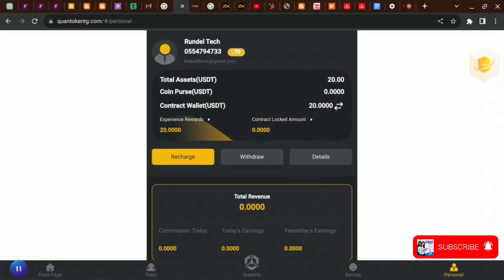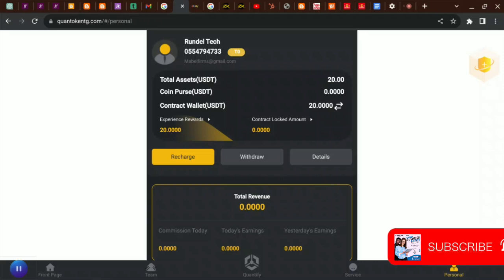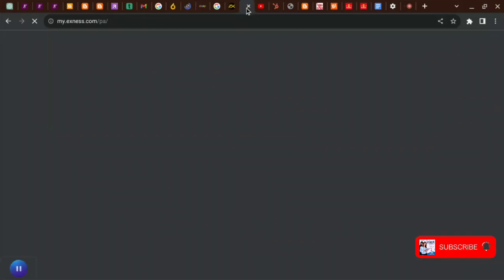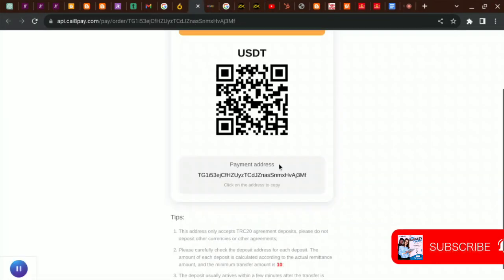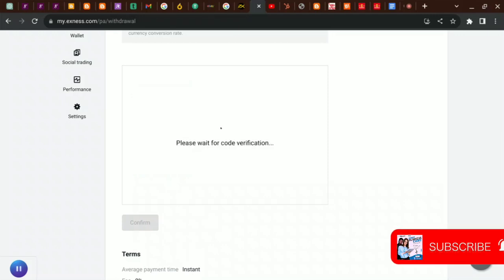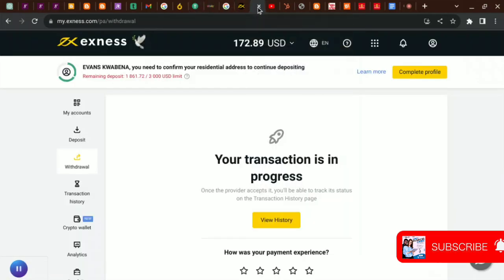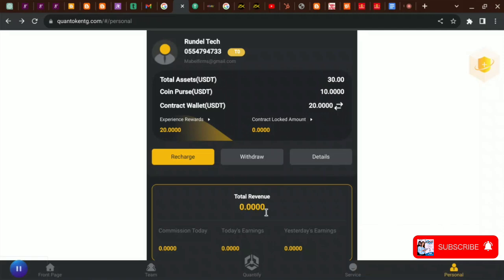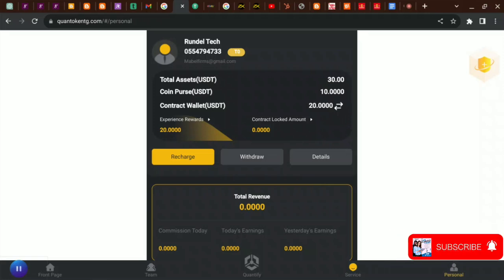How to start Free USDT MINNING and Earn 20usdt ( 230cedis) | Beginners Guide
On today's episode, I will be showing you how to make free 20usdt (230cedis) on this free mining  site everyday and receive your money through Mobile money in Ghana. Follow this tutorial and learn how to make money online in Nigeria and Ghana 2024